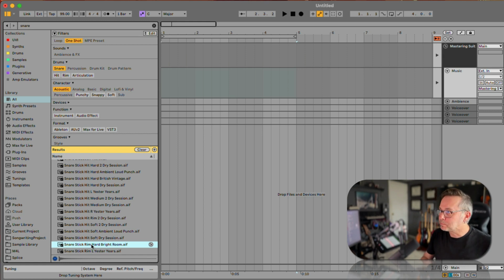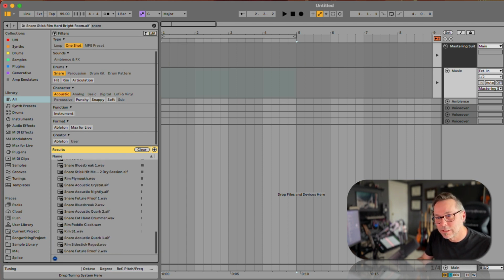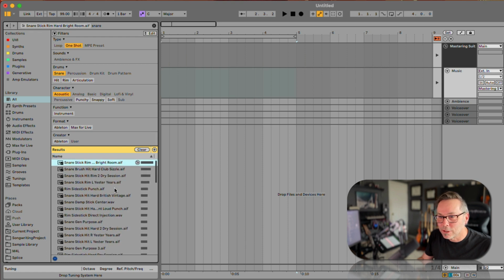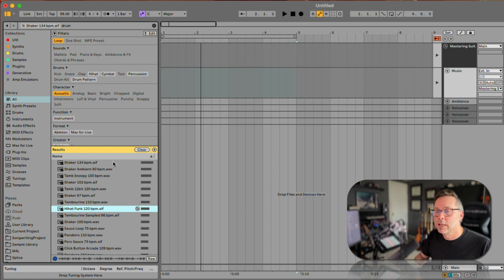Free Ableton Live 12 Music Production Class! Delivered Daily.